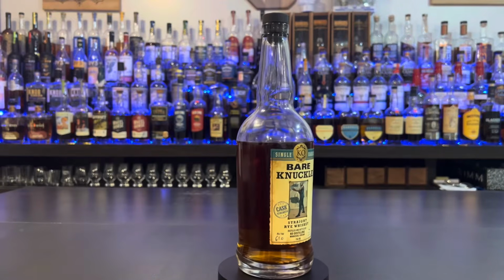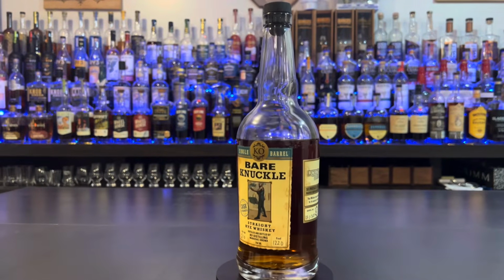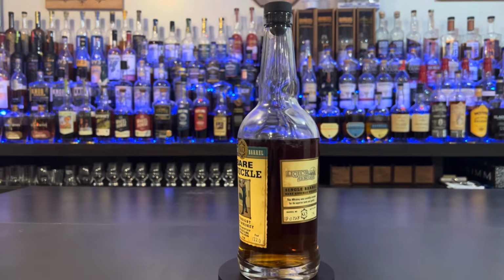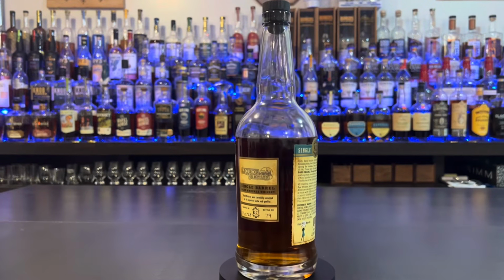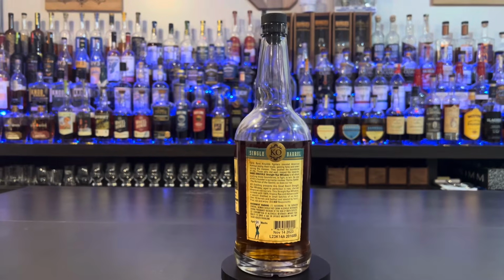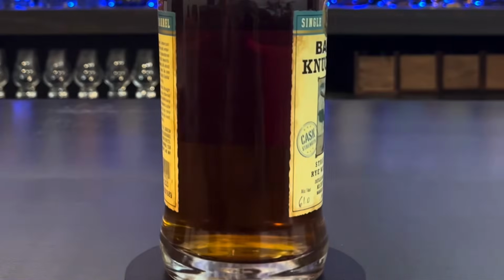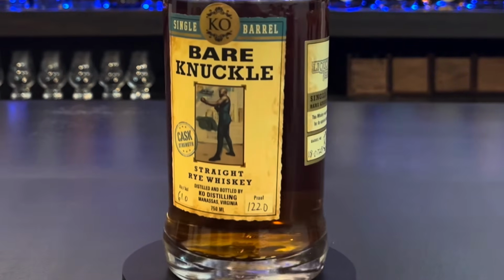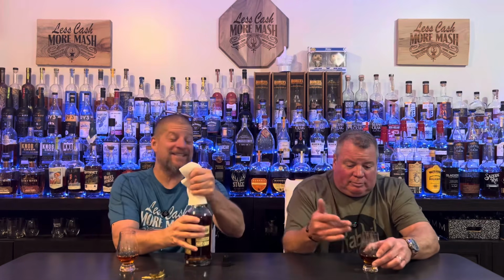Best of this week?? Bare Knuckle Single Barrel Straight Rye Whiskey| Uncorking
Bare Knuckle Single Barrel Cask Strength Straight Rye Whiskey | Uncorking….. another excellent addition to our collection… great nose and taste at a great proof and price…. We have done quite a few by bare knuckles and all have been well worth their price…. Enjoy!!